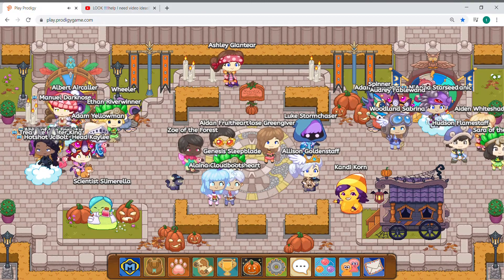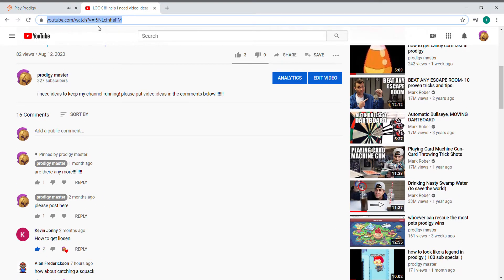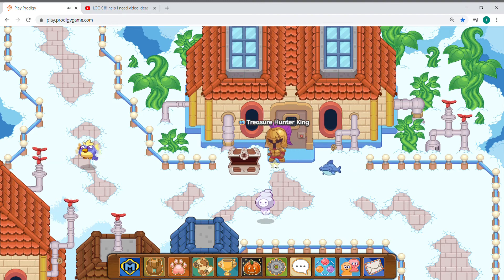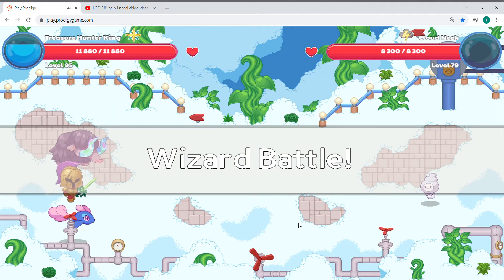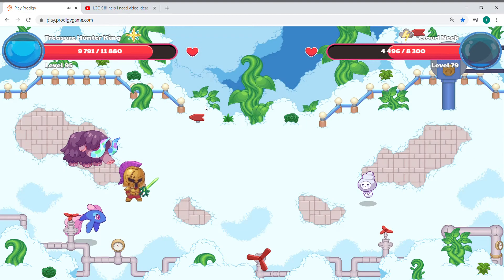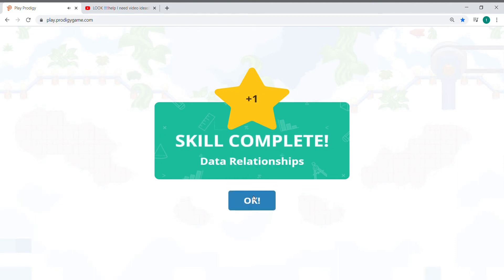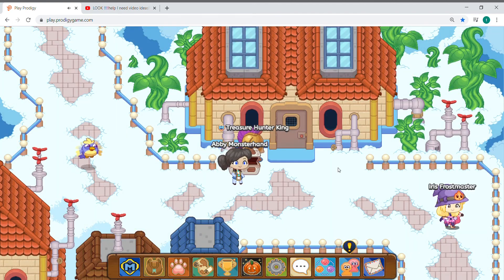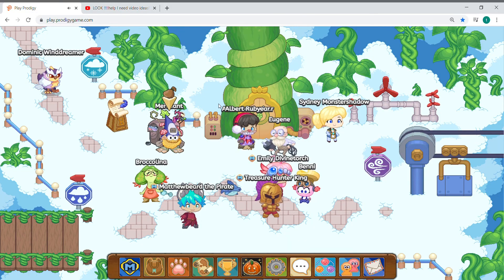how to get a squawks in prodigy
this is an easy pet to get